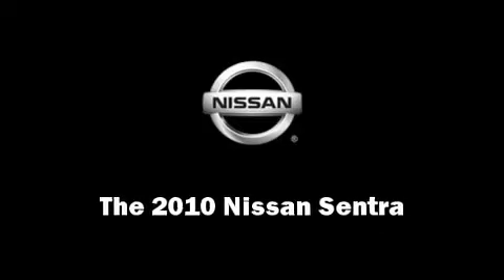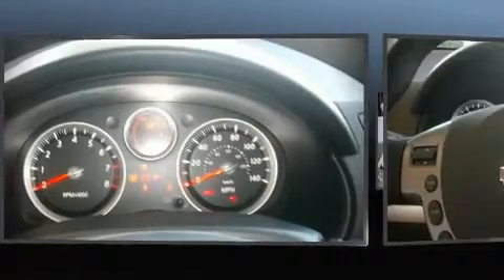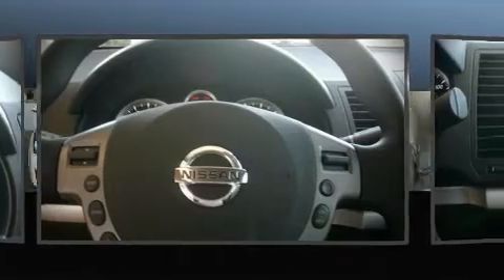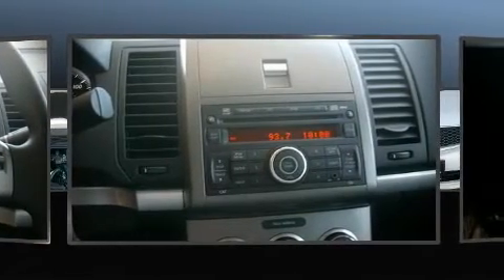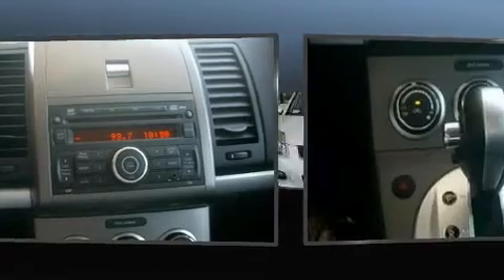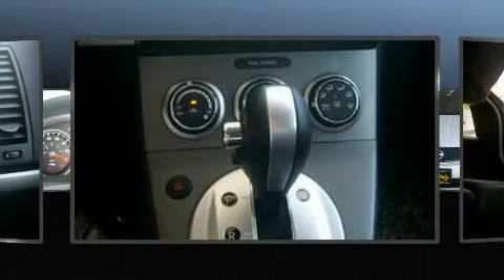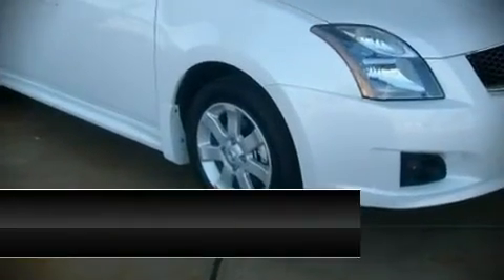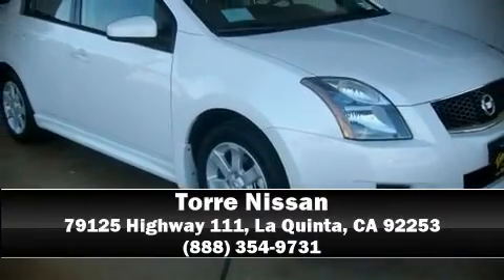2010 Nissan Sentra 2.0SR Sedan in La Quinta, CA 92253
Torre Nissan
79125 Highway 111

The 2010 Nissan Sentra. This 4 door, 5 passenger sedan will allow you to take command of the road with confidence! With highway fuel economy of 34 miles per gallon, this vehicle won't drain your wallet at the pump. Dynamic proportions are achieved thanks to stylish alloy wheels, fitting perfectly inside the fenders. Nissan ensures the safety and security of its passengers with equipment such as: Dual front impact airbags, HEAD curtain airbags, a security system, and ABS brakes. Take assurance in side curtain airbags, providing head protection in the event of a severe collision. We'd love to show you this vehicle in person.